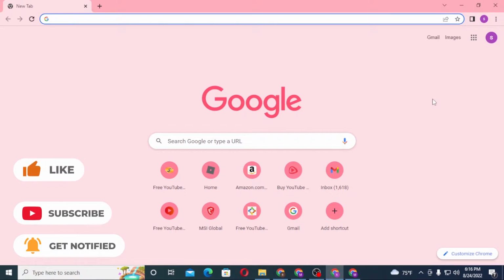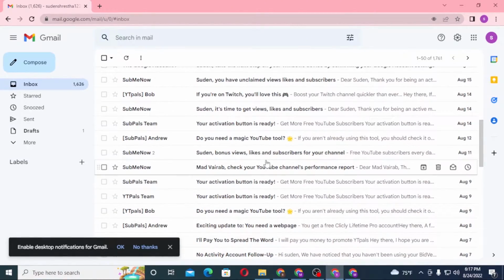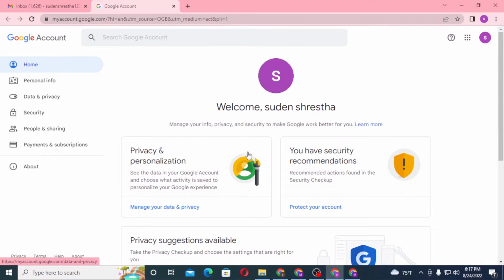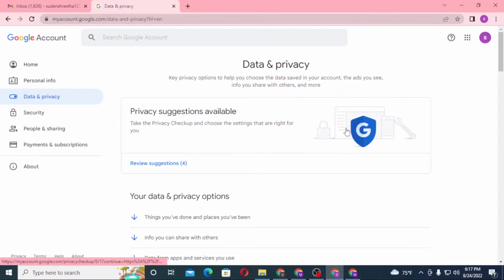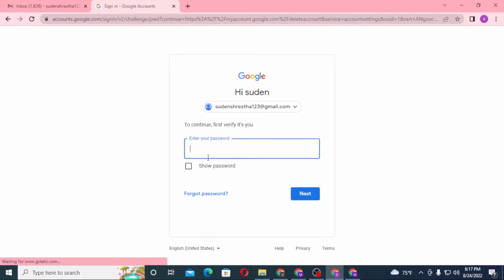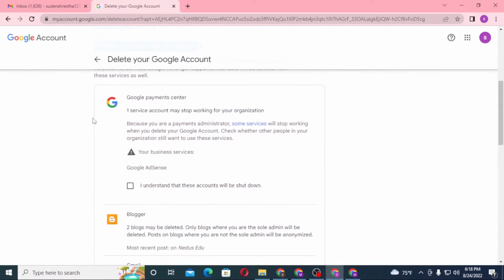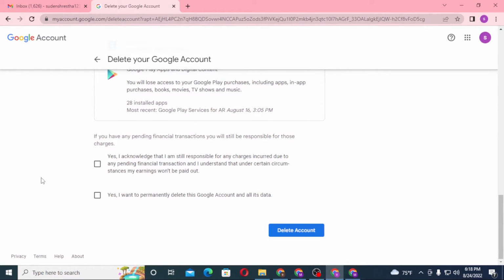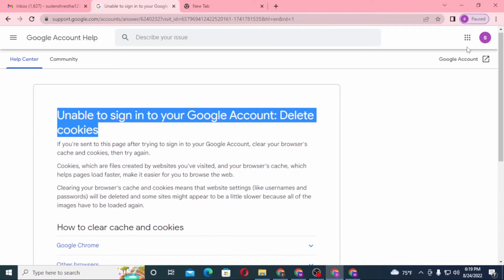How to Delete Gmail Account? Deactivate Your Google Account (Quick And Easy Tutorial)